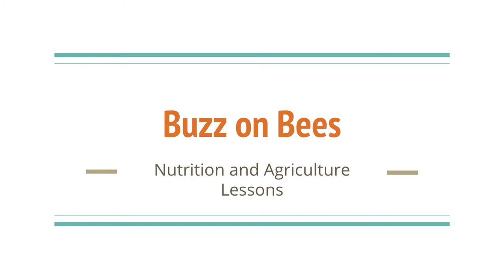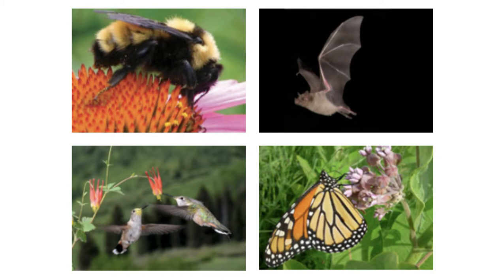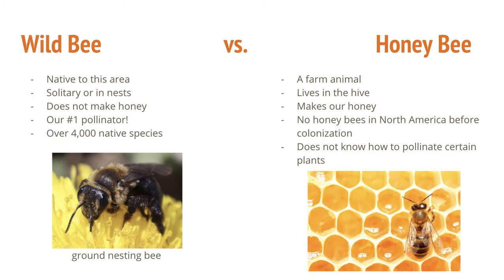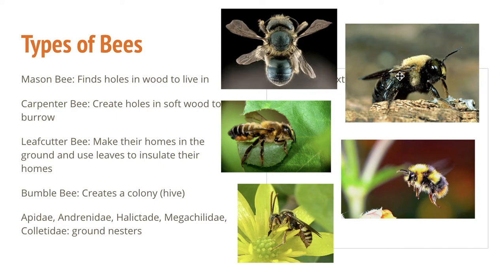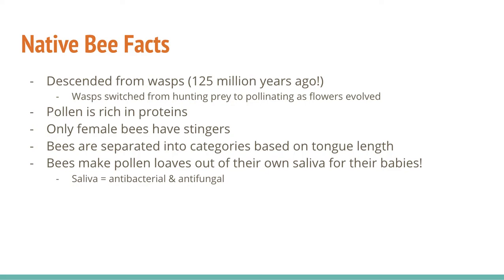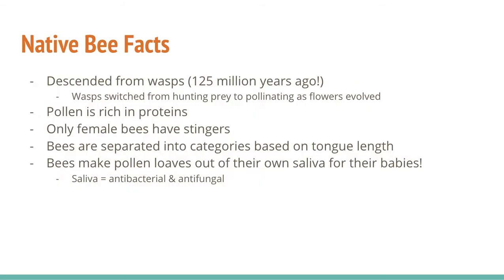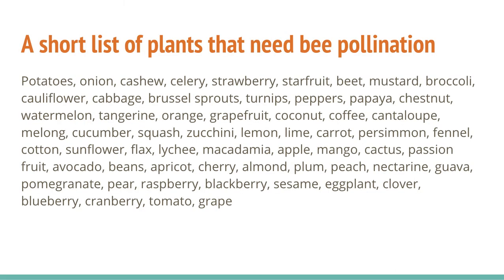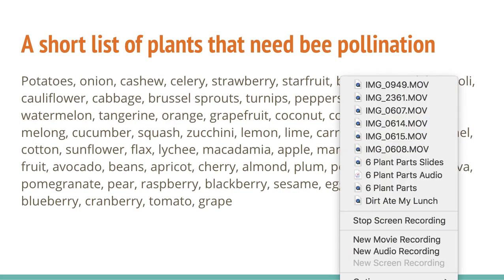Lesson 3: Buzz on Bees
This is the fourth lesson in our five lesson nutrition and agriculture farm to school lesson series. Expect to learn about pollination, the importance of all types of pollinators, and the differences between honeybees and wild bees.